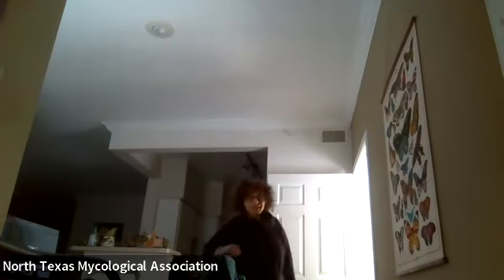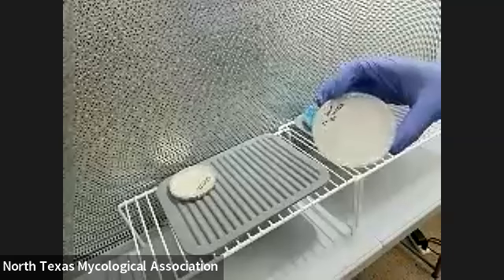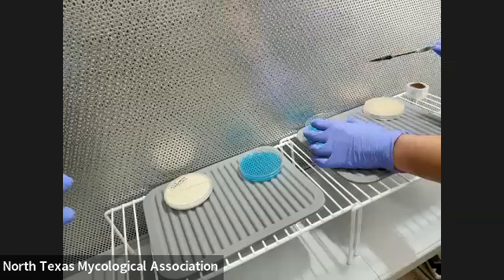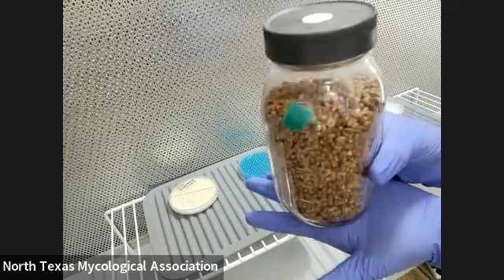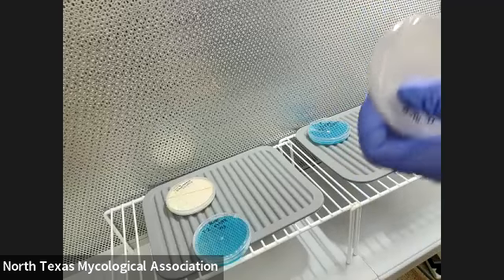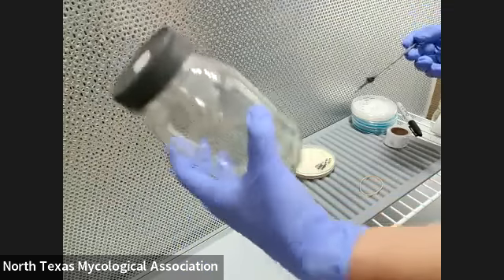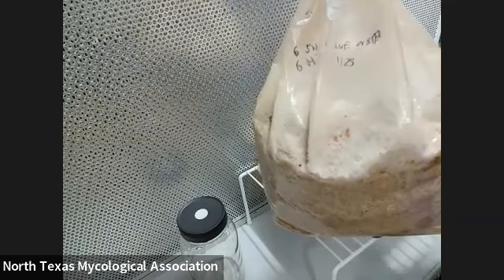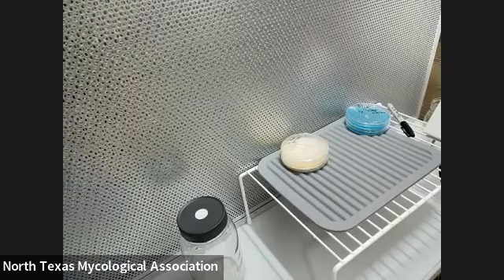Pran Agar to Agar Transfer Example 2022